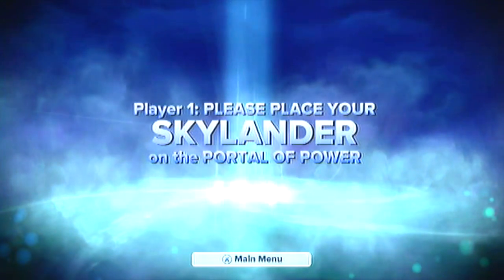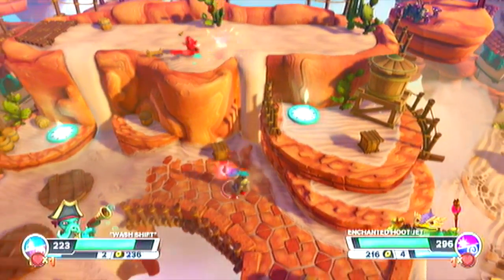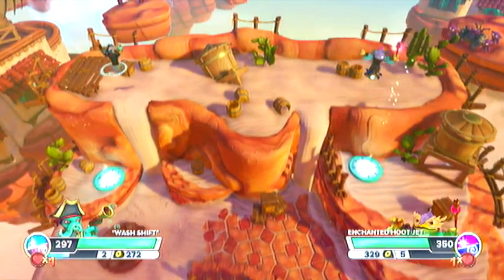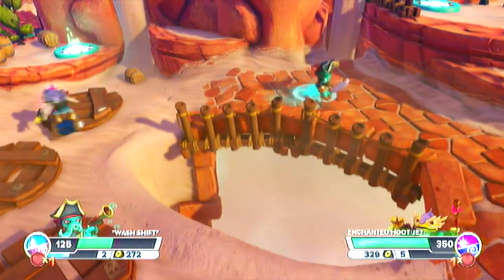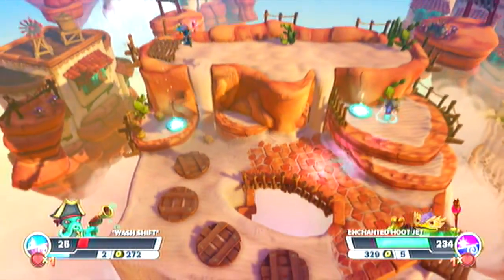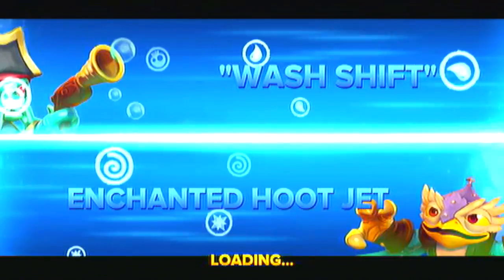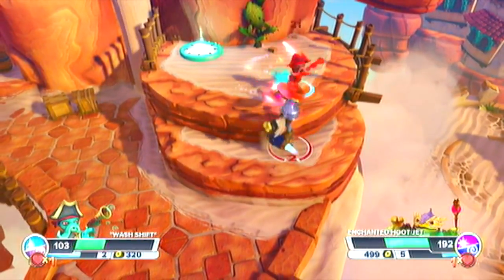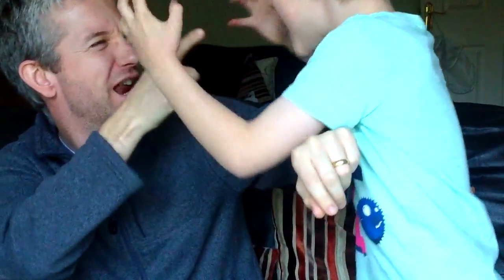Sunday Grudge Match #2 - Dad & Son Swap Force Battle: Hoot Jet vs Night Shift in Quicksand Quarry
WEEKEND SWAP FORCE GRUDGE MATCHES

Every Saturday and Sunday we bring you two Swap Force grudge match Battles. The Williams family take their grudges into the Skylanders Swap Force Battle Arena using different combinations and different arenas. Who will emerge the ultimate grudge match champion?